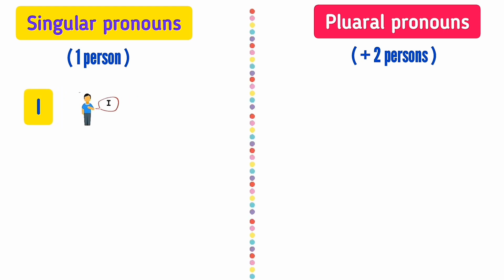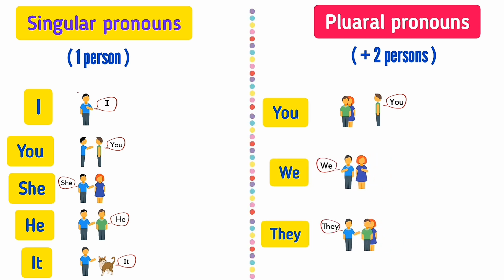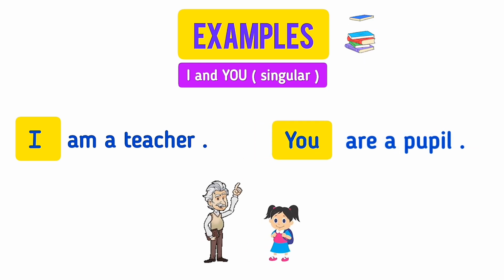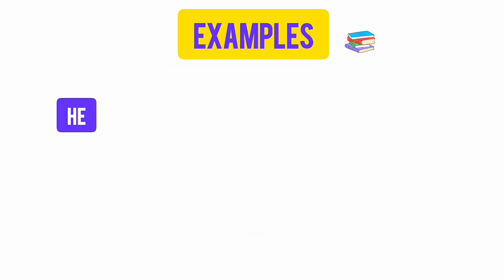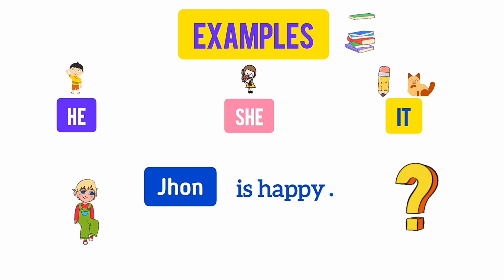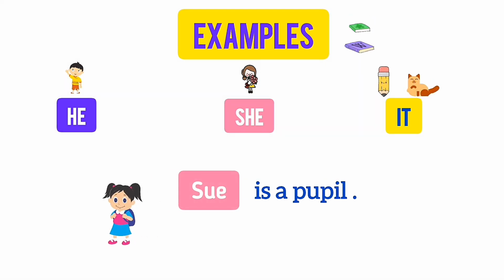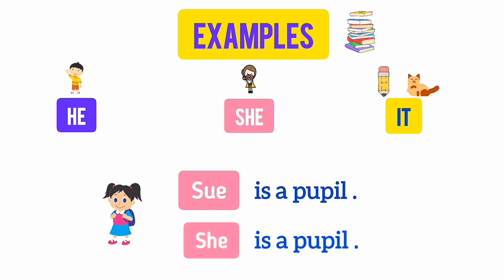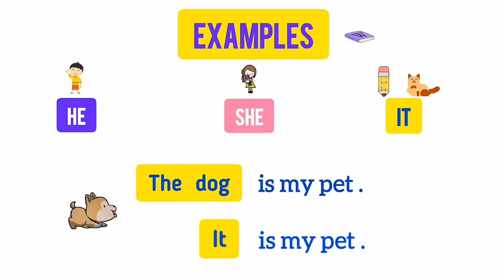Learn English Pronouns | basic english course , grammar | subject pronouns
A pronoun is a word that can replace a noun in a sentence. The noun that is replaced by a pronoun is called an antecedent.
 For example, in the sentence " I love my mother and she loves me too "  , the word she is a pronoun that replaces the noun my mother.

Generally speaking, pronouns allow us to shorten our sentences and make them sound less repetitive.
pronouns are : I, YOU , SHE , HE , IT , WE , YOU , THEY.